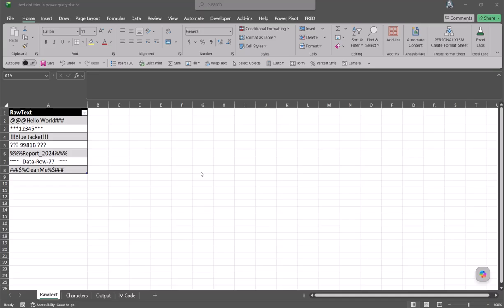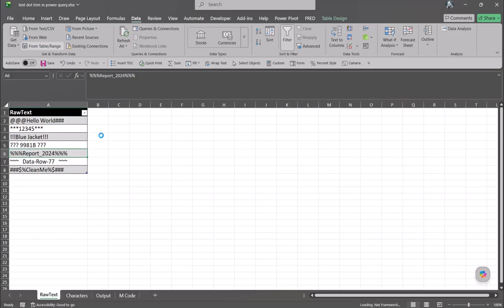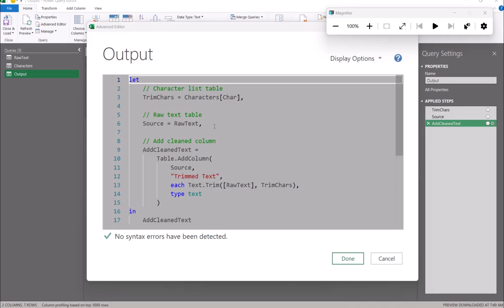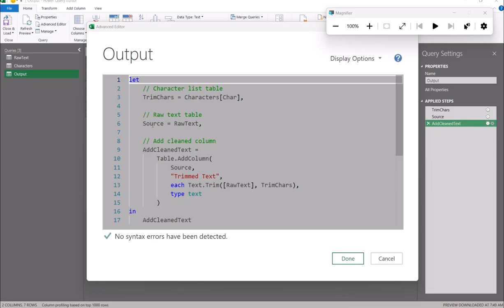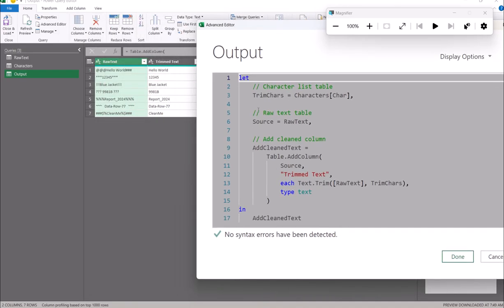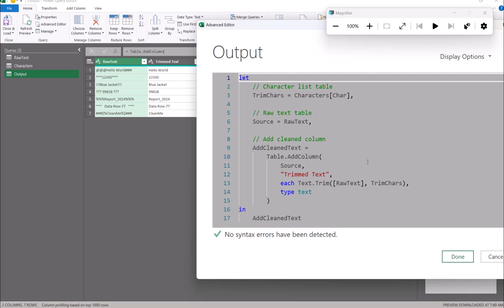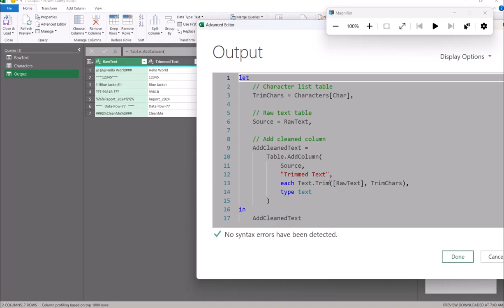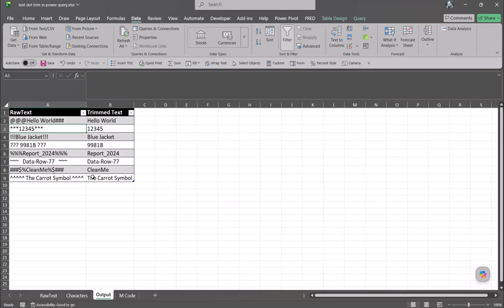Power Query Text Trim Secrets Clean Text Dynamically with a Character Table!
In this Power Query tutorial, you'll learn how to use the Text.Trim() function in a dynamic and maintainable way by storing trim characters inside a separate Characters table.

Instead of hard-coding special characters into your M code, you'll build a flexible solution that allows users to update the trim list simply by editing a table and refreshing the query.

In this video you'll learn:

✅ How Text.Trim() works in Power Query
✅ Why Text.Trim() requires a List instead of a Table
✅ How Characters[Char] automatically converts a table column into a List
✅ How to remove multiple special characters dynamically
✅ How to remove leading and trailing spaces using a character table

This technique is commonly used when cleaning data from CSV files, APIs, vendor reports, text exports, OCR systems, and other messy data sources.

Whether you're a beginner or an experienced Power Query user, understanding the relationship between Tables and Lists will help you build more powerful and maintainable M code solutions.